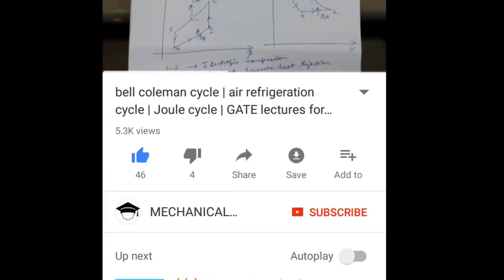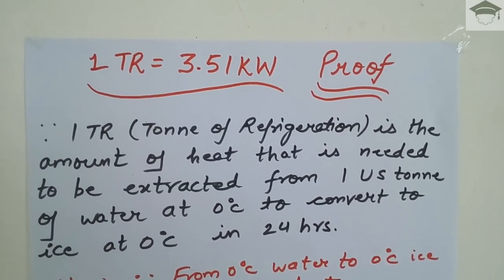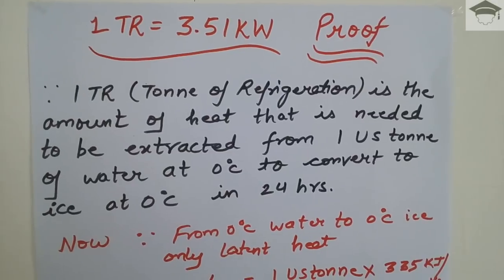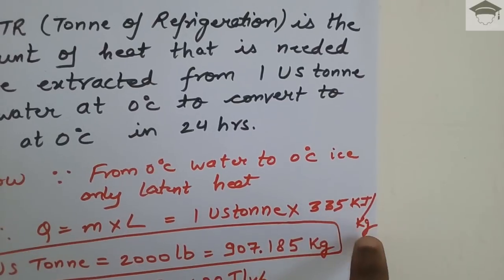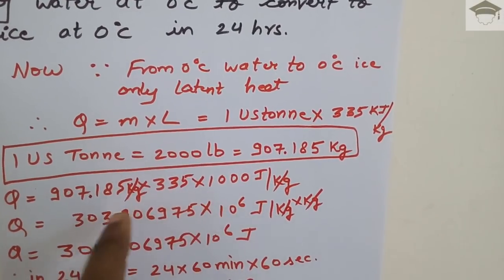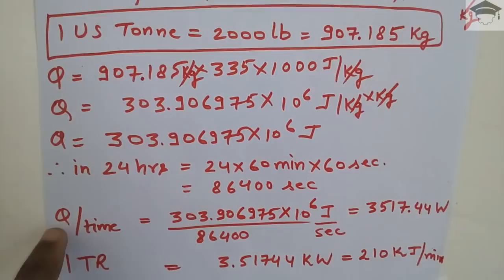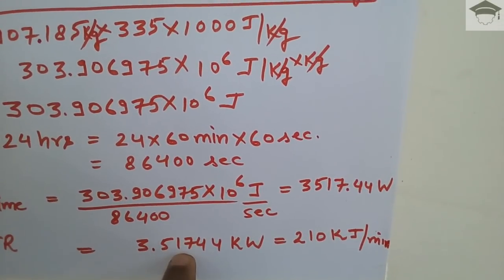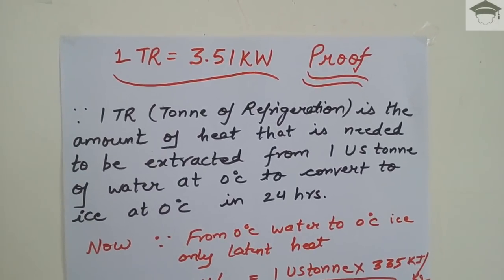ton of refrigeration || unit of refrigeration || KW to ton of refrigeration || 1 TR = 3.51KW proof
1 ton of refrigeration = 3.51KW proof | unit of refrigeration derivation | 1 TR= 3.51 KW= 210 KJ/min

In this video, unit of refrigeration Ton or Refrigeration (TR) is explained in detail along with its derivation and proof showing conversion of Ton of refrigeration to KW and KW to Ton of refrigeration. Video shows the proof that how 1 Ton of refrigeration (1 TR) = 3.51 KW = 210 KJ/min = 50 calorie/min